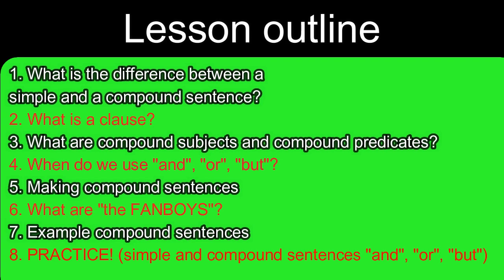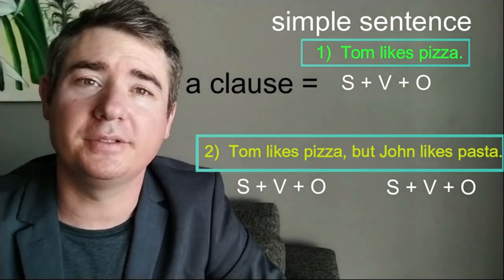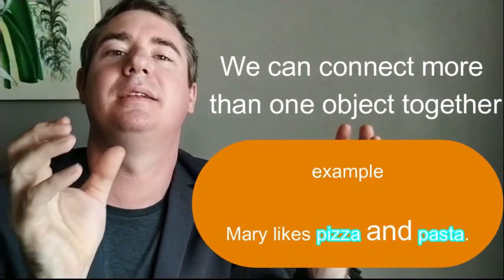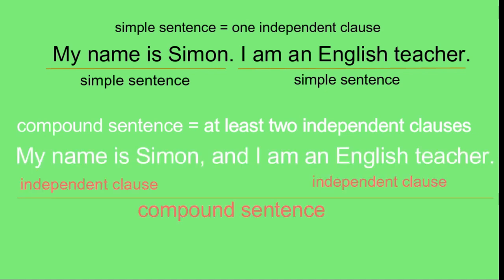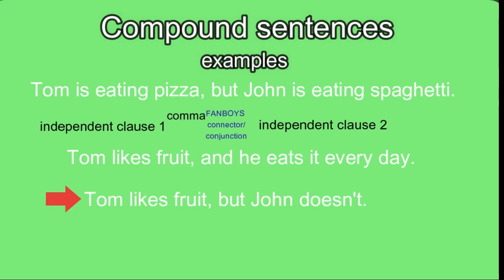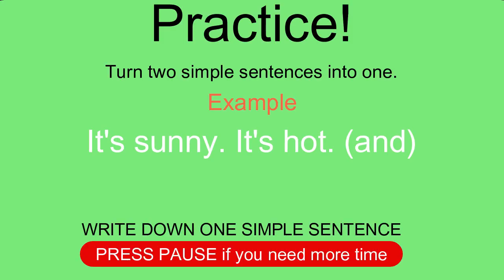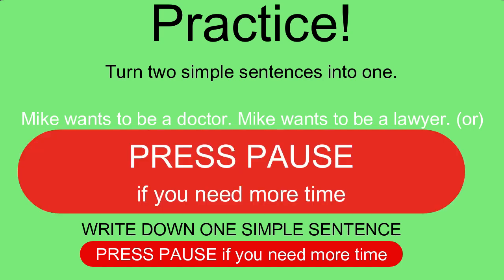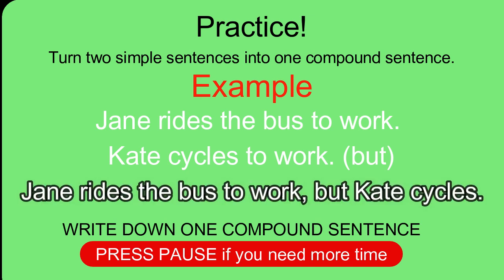Sentences: Lesson 2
Learn to write more accurate and connected sentences